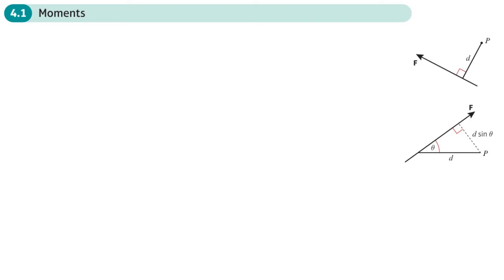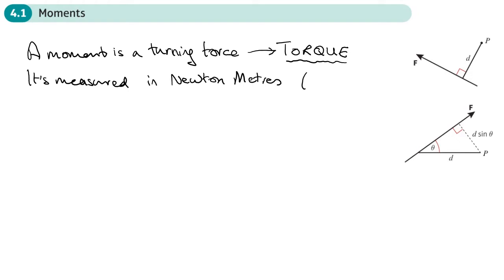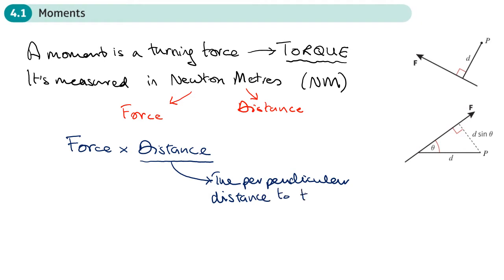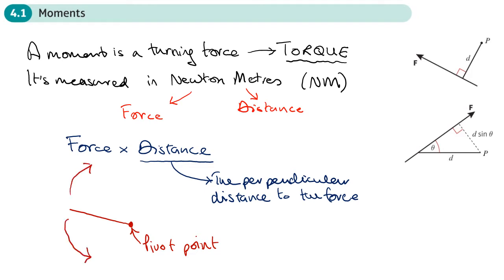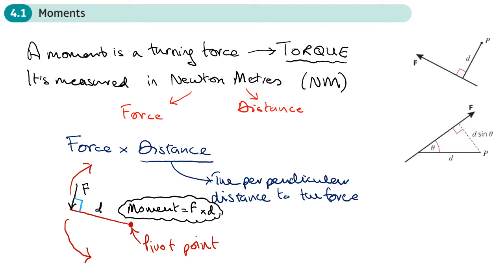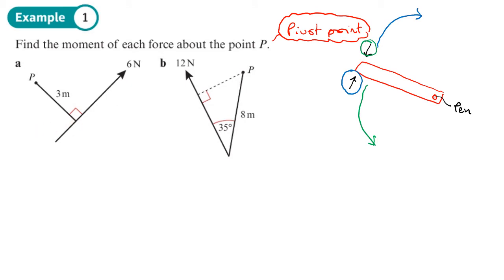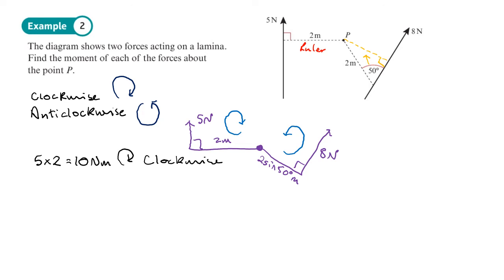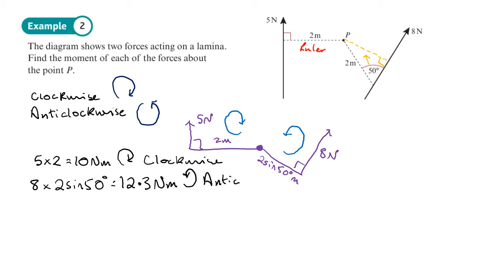4.1 Moments (STATISTICS AND MECHANICS 2 - Chapter 4: Moments)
hindsmaths How to find a moment
0:00 Intro
6:16 Example 1
10:39 Example 2
15:24 End/Recap